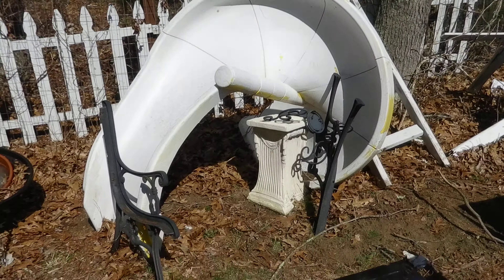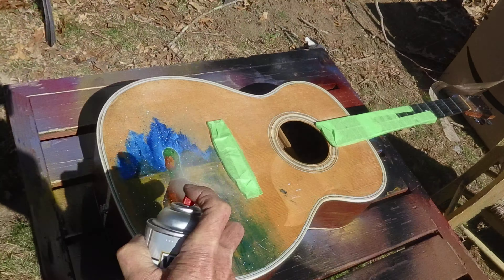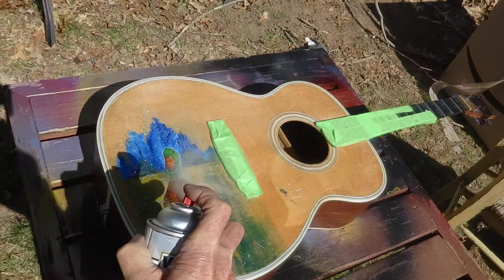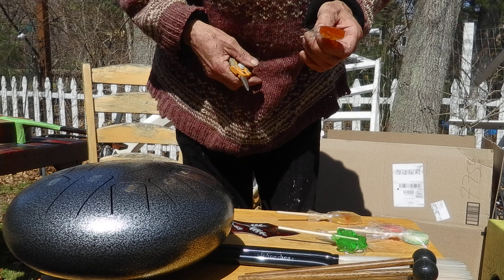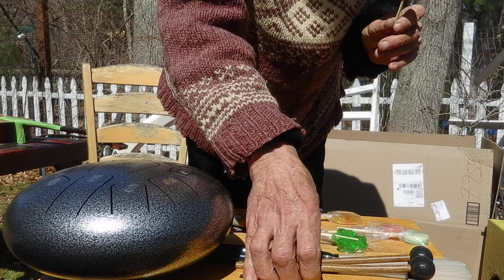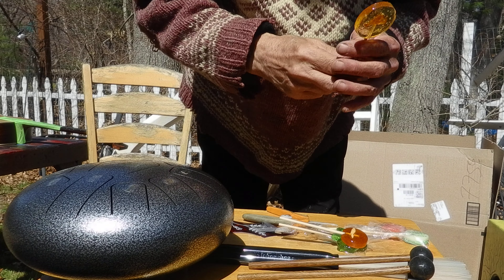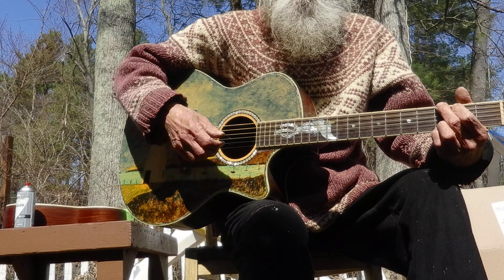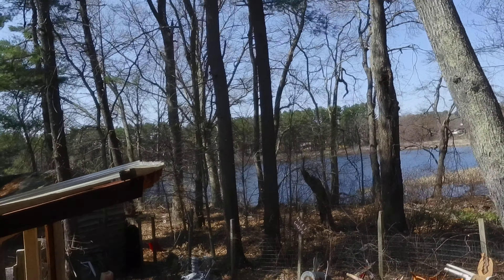Easter 2021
Easter special (STILL SOME EGGS  LEFT) Spray paint  guitar with Mary 's latest painting, show Ray DeThomas his new Djembe with strings attached. Taste Lolli pop samples from Vineyard Confections. play Bob Dylan Classic and show off dogs all in one  clip